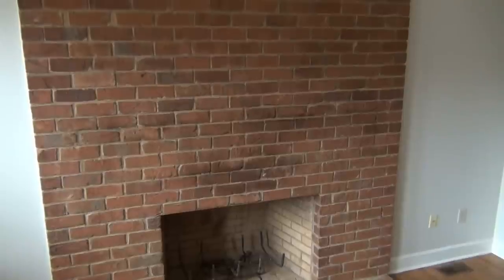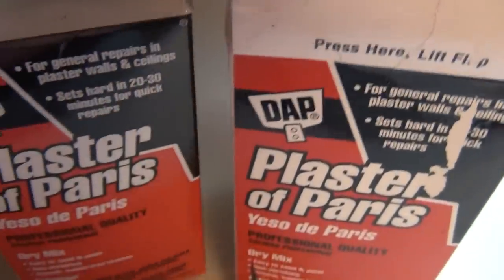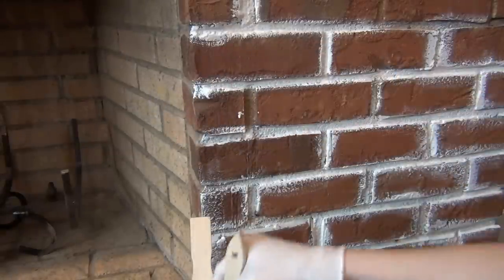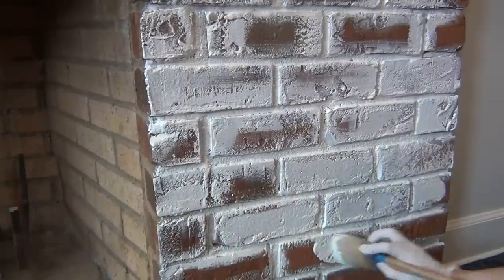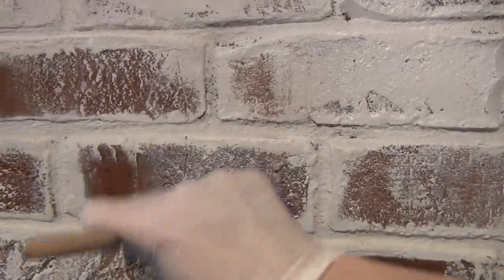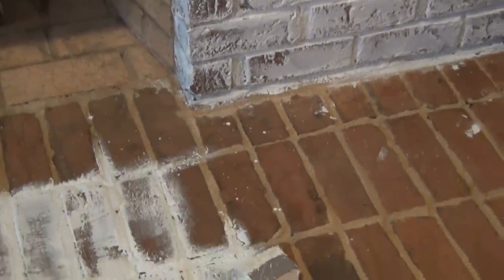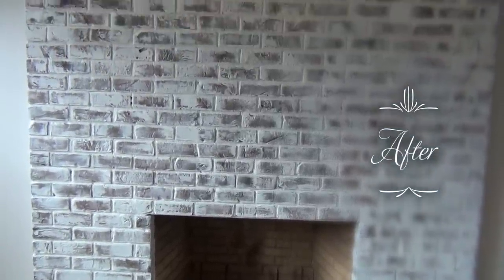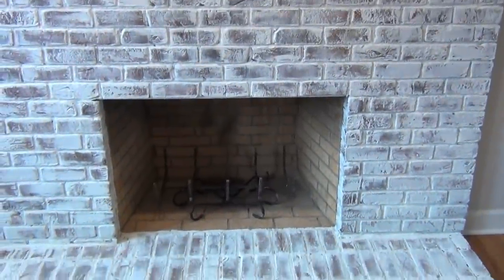DIY Chalk Painted Brick Fireplace French Country Farmhouse Style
Welcome to The Painted South!
In today's video, I show you how to update that dated brick fireplace with DIY homemade chalk paint using Plaster of Paris and some leftover paint. I had been debating for 3 years on whether or not to paint the brick and finally decided to go for it!

My favorite home décor style is French Country however my house is traditional Georgian so I am trying to blend the styles and make it work. This paint technique definitely brightened my entire living room and added that little bit of old world French flair it needed. I can't wait for my handy husband to complete the look and build the mantle and side cabinets or shelves.

Xoxoxo!